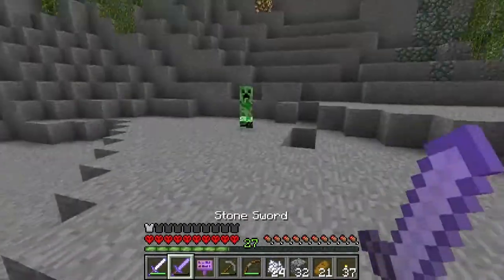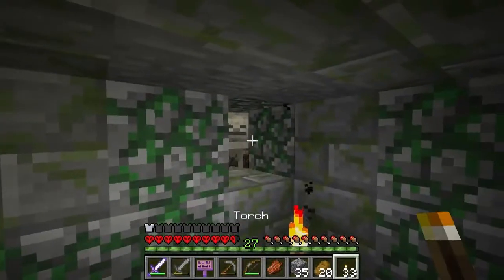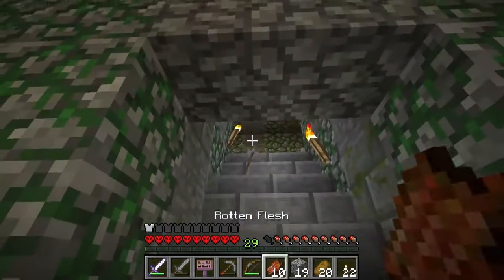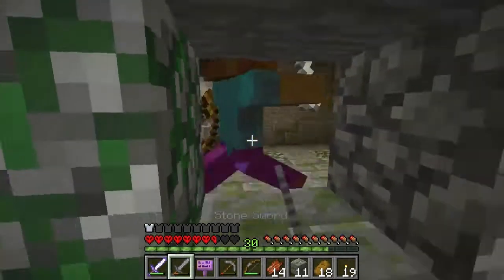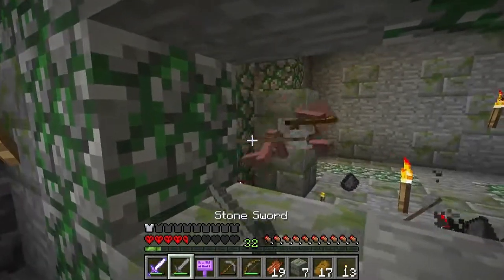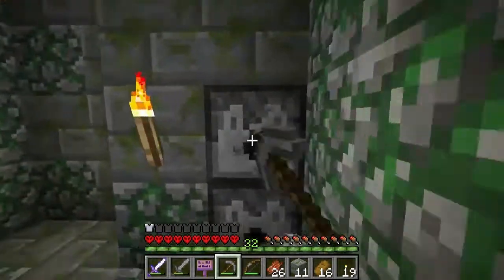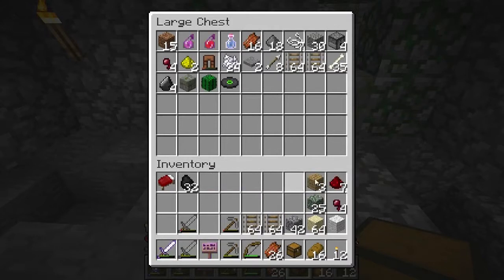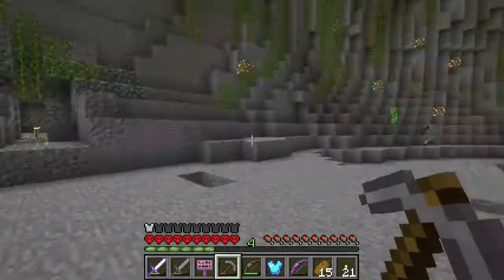Minecraft: Spellbound Caves - HARDCORE - E03 - "Advanced Tactics" (M290)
Welcome to Super Hostile, Spellbound Caves. This is a challenging custom map designed by Vechs' in which we must complete a monument by filling each slot with wool. The wool is strategically placed in dungeons to make it challenging to collect. We must fight our way through the obstacles laid forth in order to complete the map. I have also added a new twist to this series by attempting to complete the map on hardcore mode. Which means one life only, and if I die its series over!

The musical track playing in the intro is called "Eastern Thought" and was created by Kevin MacLeod, all rights go to him, the music track is generally available under the Creative Commons Licence Version 3.0. A link to explain this can be found below, if you want to use this track, check out his website below and make sure to give credit!